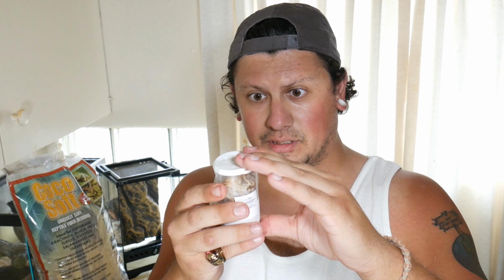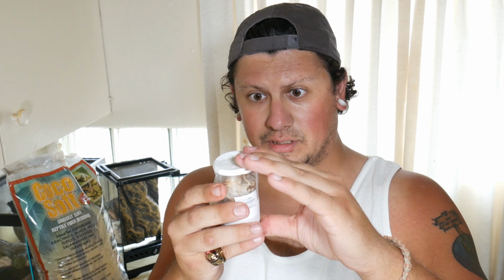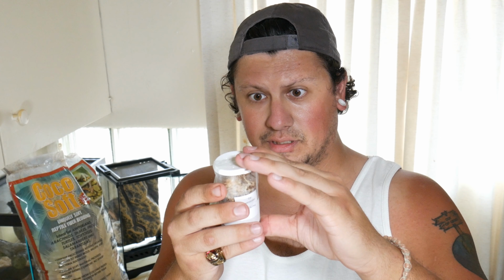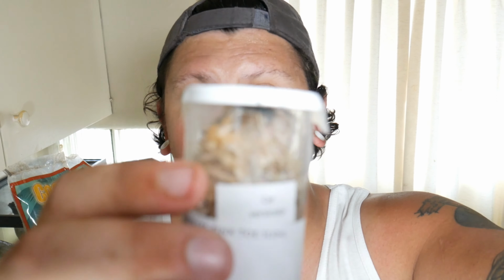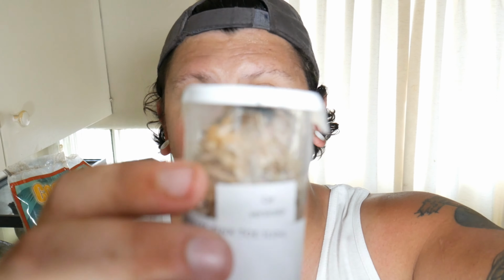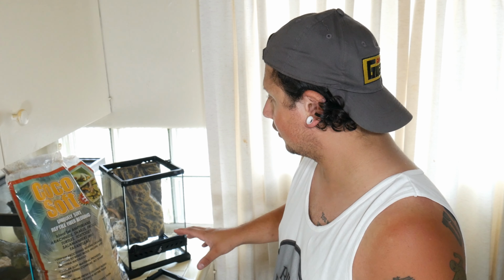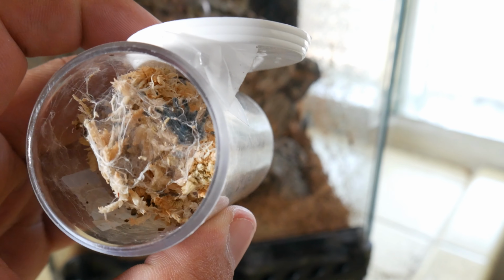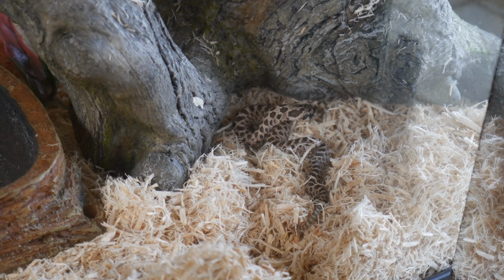I Bought a “Technically Venomous” Snake!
It’s a day late. I’m sorry. I’m on a busy business trip to Vegas atm.

Thumbnail- @goatlacob